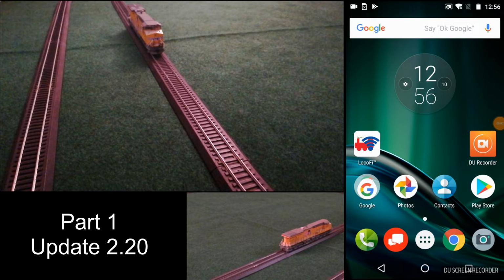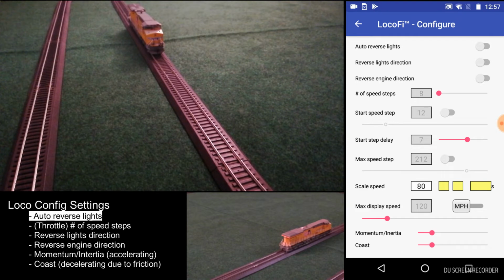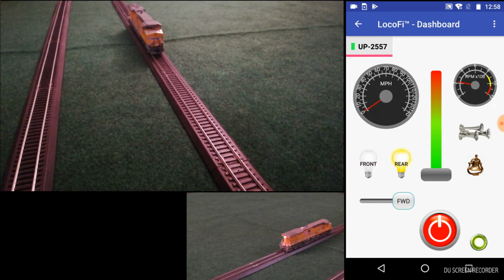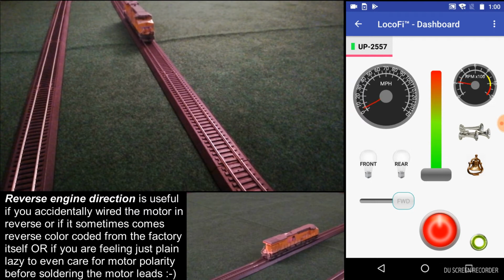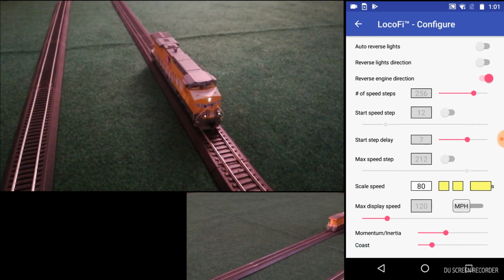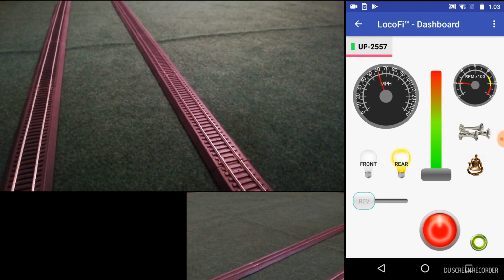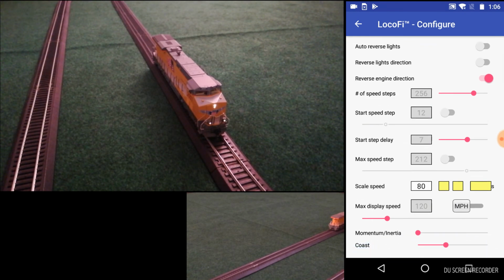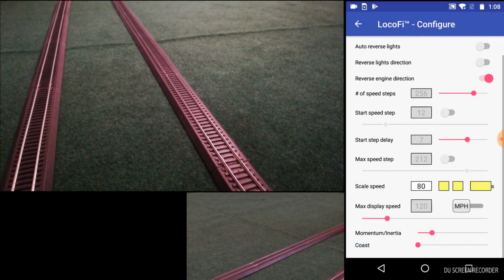LocoFi™ App Update 2.20 - Part 1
This update primarily expands onto the Loco Config Settings introduced in the previous app update 2.10.

1. Added more loco configuration options [please consult 'LocoFi™ Locomotive Configuration Cheat Sheet' under 'Resources' for explanation of these settings]:
- Reverse lights direction
- Reverse engine direction
- # of speed steps
- Start speed step
- Start step delay
- Max speed step
- Scale speed
- Max display speed
- Speed units
- Momentum/Inertia
- Coast
2. About Loco added [displays basic diagnostic information about loco]
3. Ability to reset to factory settings [deletes all settings and formats the file system]
4. Support for Android 4.x going away
5. Several other performance improvements